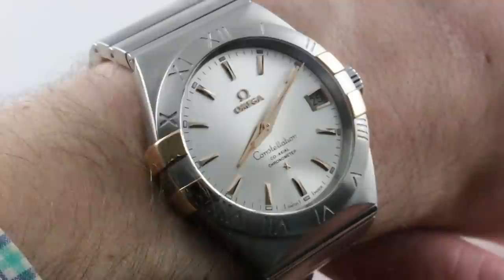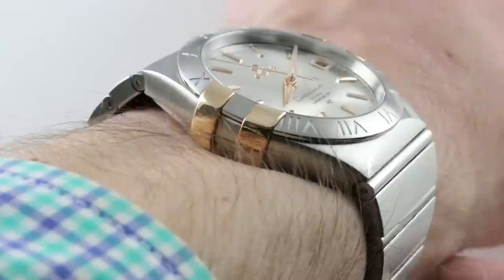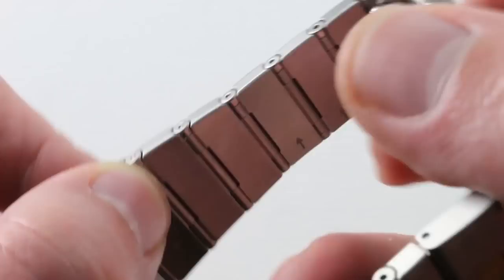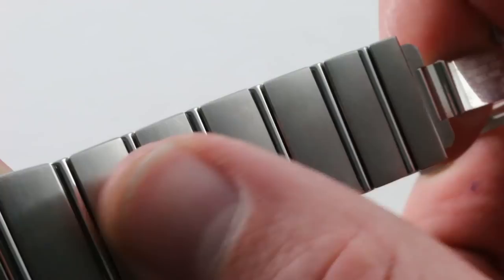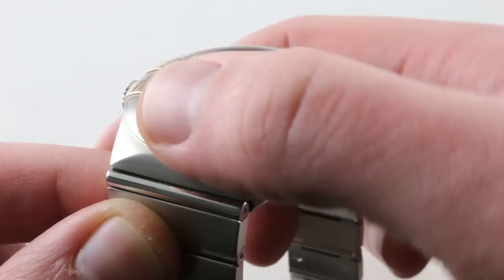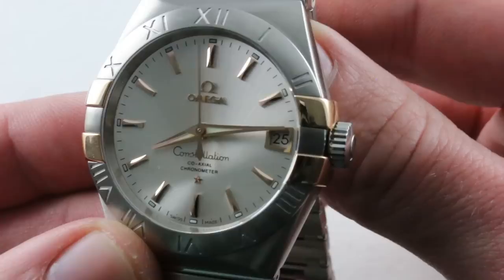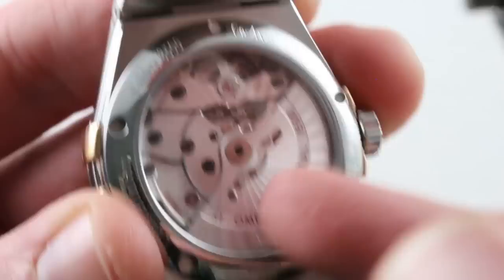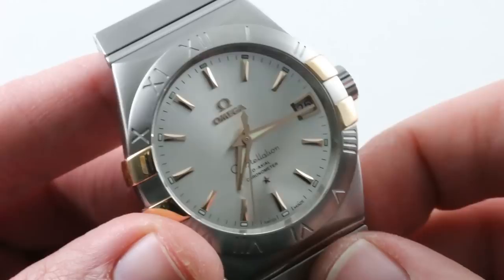Omega Constellation Co Axial Chronometer Steel Rose Gold 123.20.38.21.02.004 Luxury Watch Review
The Omega Constellation Co Axial Chronometer in steel and red gold is one of the most popular Omega watches in the world. The "griffon" claw or "Manhattan" Constellation debuted in 1982, and the design has become a favorite of watch buyers in Korea, Japan, Hong Kong, Singapore, and especially Mainland China.

This 38mm Omega Constellation automatic is a combination of stainless steel and red gold. Its integrated Omega Constellation bracelet is crafted to a standard that evokes the best of Gerald Genta's work for Audemars Piguet, IWC, and Patek Philippe.

The case is cushion shaped and wears with ease; Omega's bracelet is supremely comfortable. Rose gold accents adorn the case in the form of its signature "griffes" as well as polished hour indices on the dial.

The Omega Constellation silver sunburst dial features a clever design that anchors the sunburst grain on the rose gold star at six o'clock. A matching rose gold aperture frames the date, and rose gold hands at center track the time. This dial incorporates Super Luminova paint for easy reading at night.

Inside the case, which is water resistant to 100 meters, an Omega co axial chronometer caliber 8500 keeps the time. It's a COSC certified Swiss chronometer that boasts a 60-hour power reserve. Omega's sapphire display caseback gives the watch's owner a clear view of his precision Swiss movement.